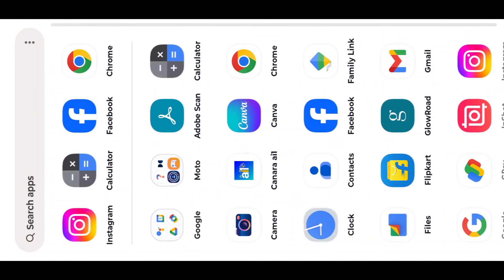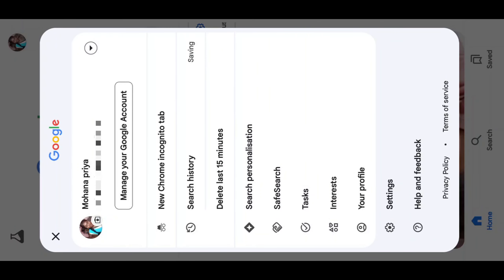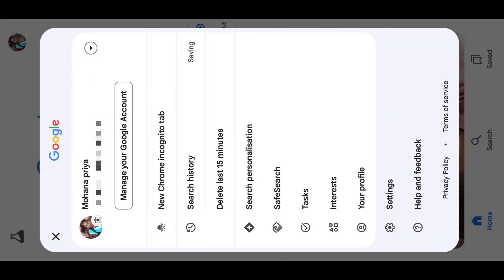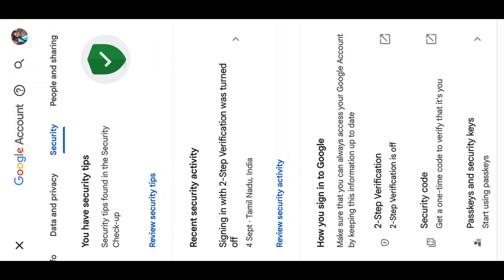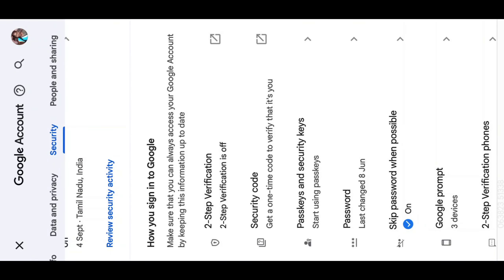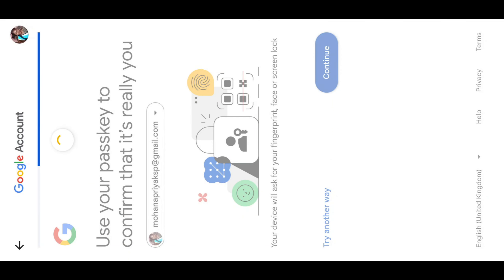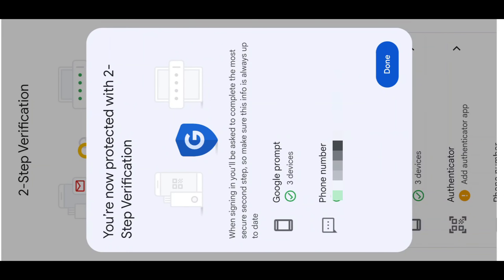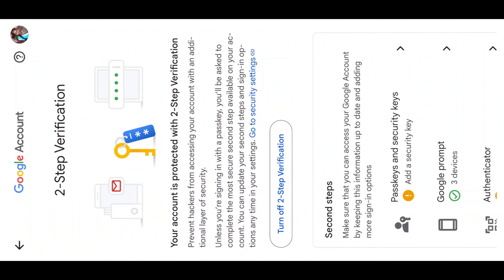How to On 2-Step Verification || Two Step verification in தமிழில்